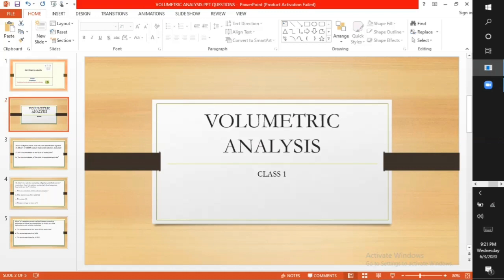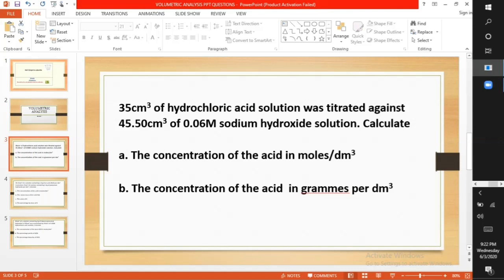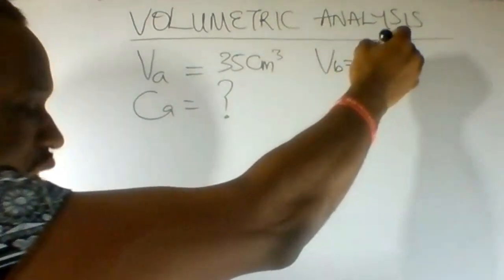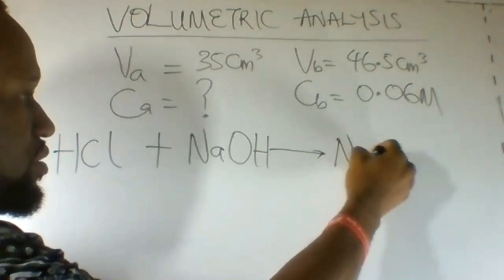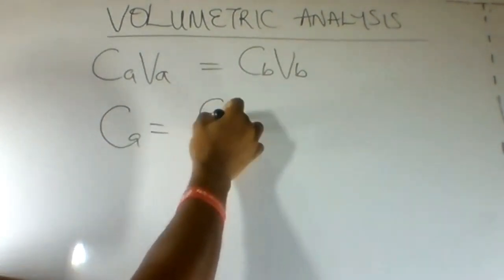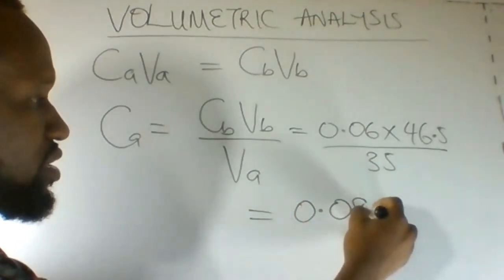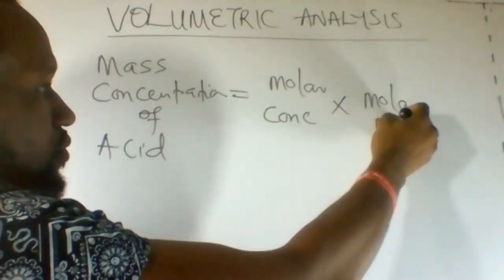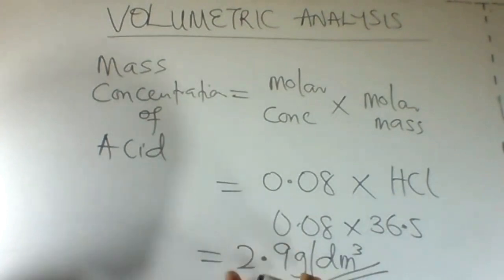VOLUMETRIC ANALYSIS 1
Solving simple problems involving volumetric or quantitative analysis